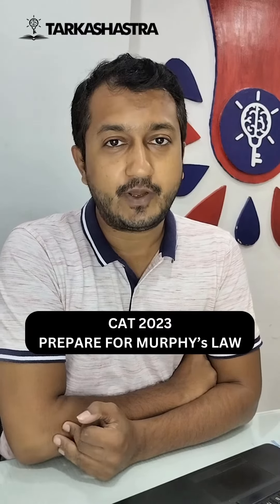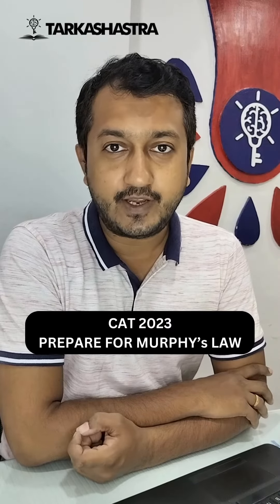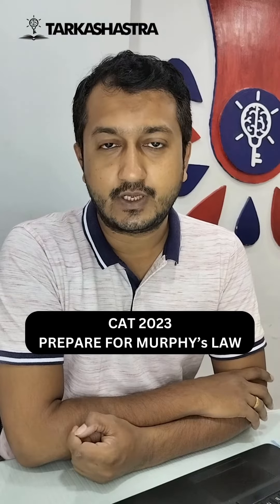CAT 2023 PREPARE FOR MURPHY's LAW....